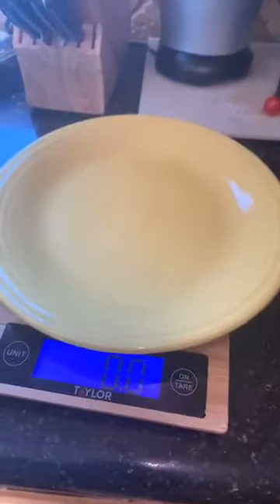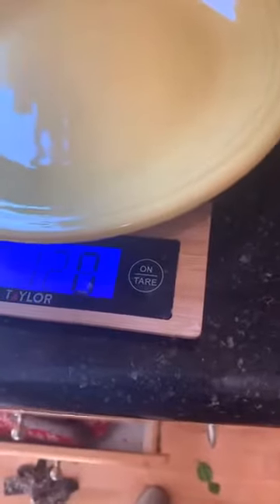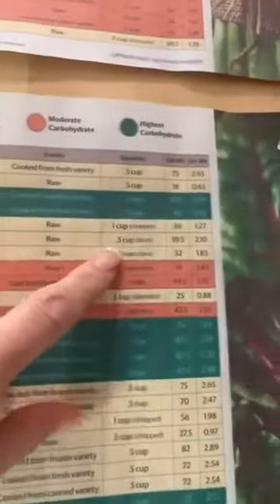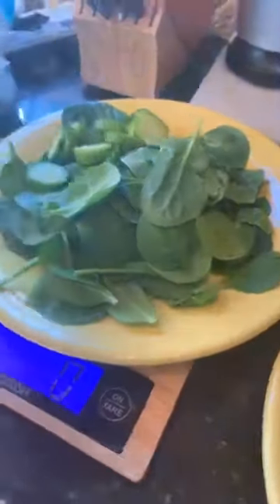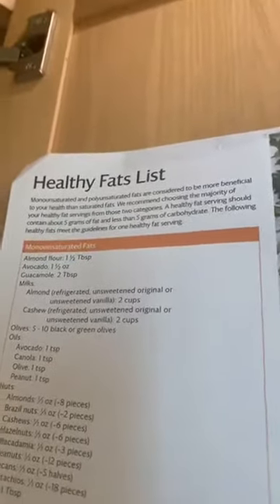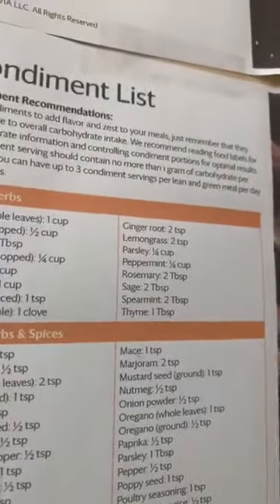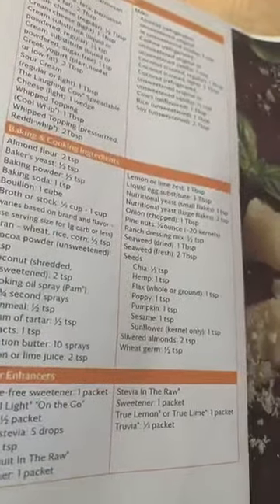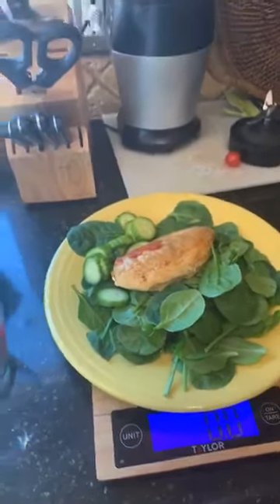How to Measure your Lean and Green Meal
If starting 5&1 print these three guides out and put in your kitchen.

Rules of fat burn- do not wait more than an hour to eat after your eyes open.  Please have a fueling and 10-15 oz of water every 3 hours.  Or 64-100 oz total a day.   Set a timer use an app like EatWise do not go over 3 hours if possible.  If you know who’s will be busy when your fueling time is coming have it early or at least have a bite and finish within an hour. If you get off track just get back on track.  People who take the 2-3 minutes it takes a day to weigh out their lean and greens lose more weight consistently then those who don’t.

*The first three weeks take it easy.  Please stick to no more than 30-45 minutes of moderate activity.  See this video for more information. Element 12: Optimizing your success and reaching a healthy weight If you have more activity you will need to refuel with 3 oz more protein with a fueling before the activity.  If you are out exercising the 5&1 it may slow down your weight loss.  A different plan like the 4&2 may be a better option for you.

**if you take thyroid medication please have a soy free fueling an hour after you take your medicine with 10 oz of water.  The reason for this is thyroid medication can not be take. With soy or even within 3-4 hours of taking it or your thyroid medicine will not absorb correctly in your system.  Look at the back of the box to see if it has soy

***Check with your physician before beginning any plan to make sure the one you would with is right for you.